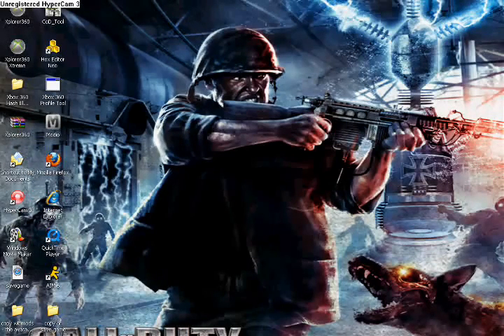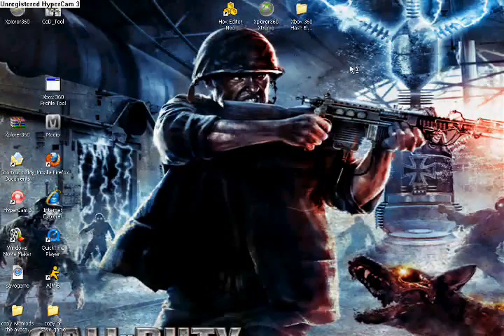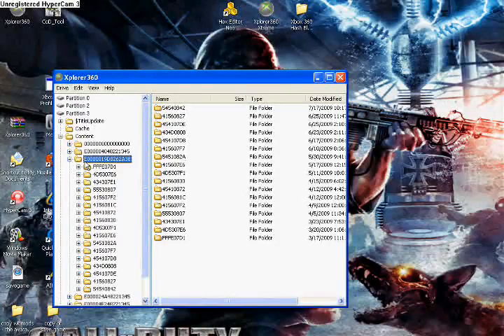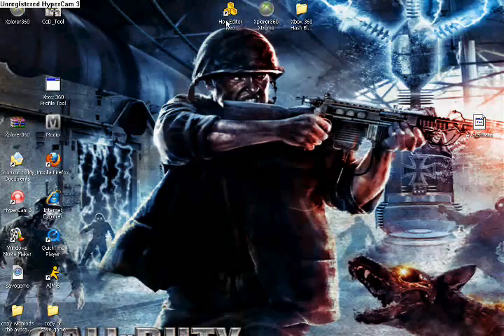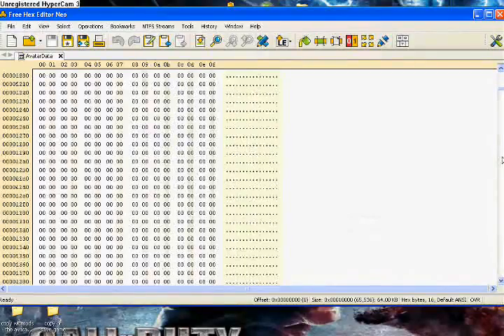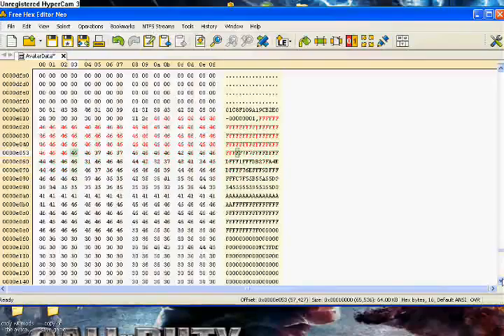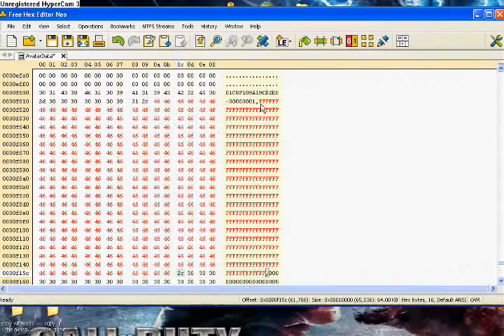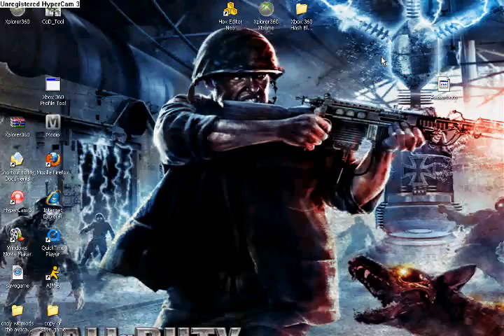How to Unlock All Avatar Clothing (Xbox 360).flv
In this video we show you how to unlock everything for your avatar using Modio. We decided to make this for the people who didn't understand how to exactly do it.